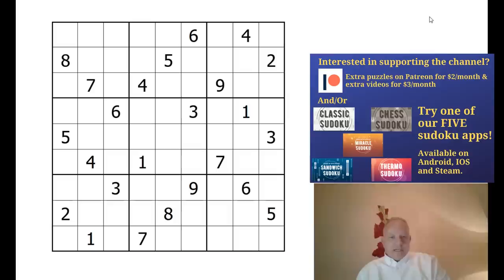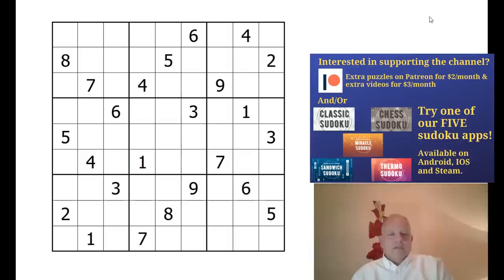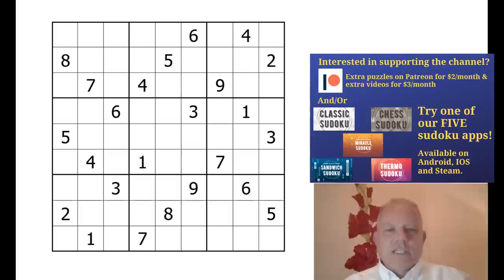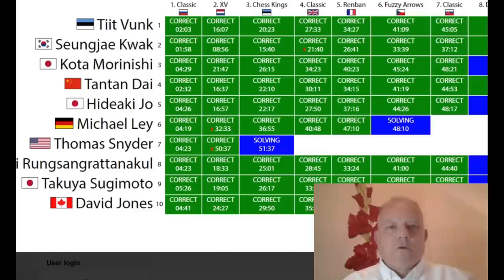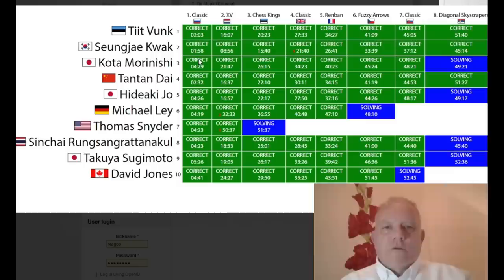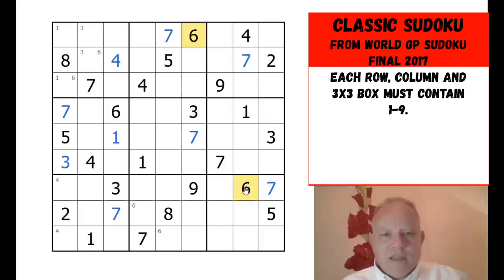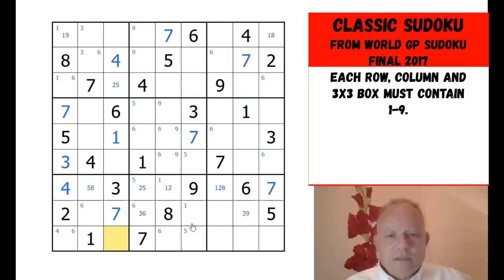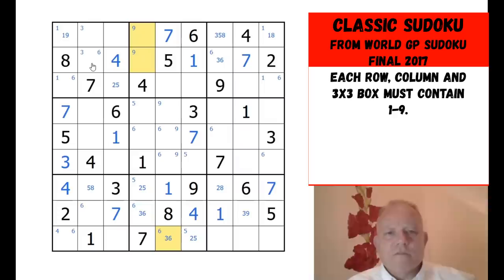How do Grandmasters Solve Sudoku so fast?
Try this classic puzzle from the 2017 World Sudoku Grand Prix final (probably by Tom Collyer)

▶Logo Design◀
Melvyn Mainini

Joel Blundell